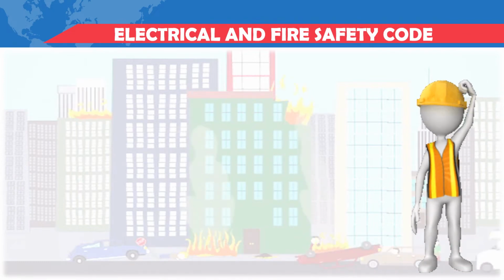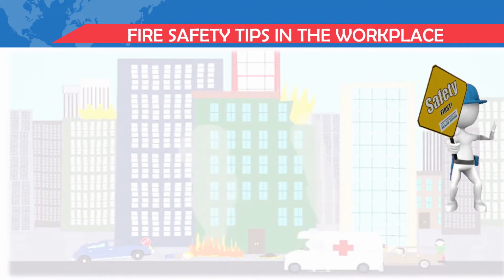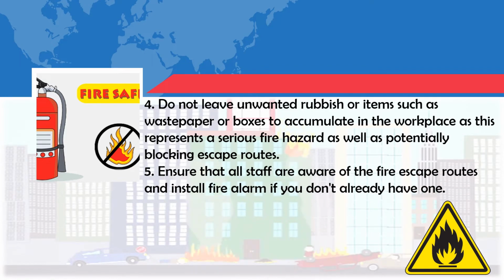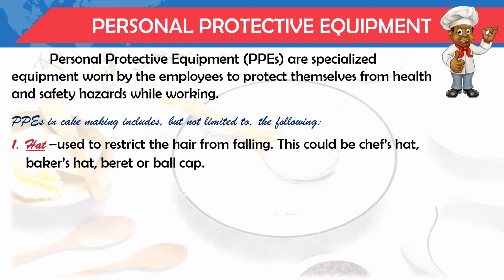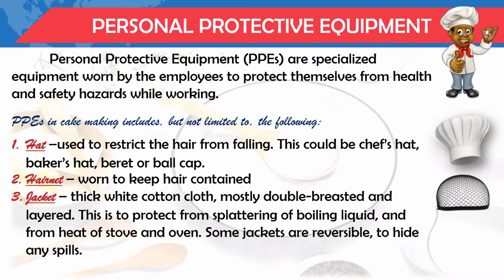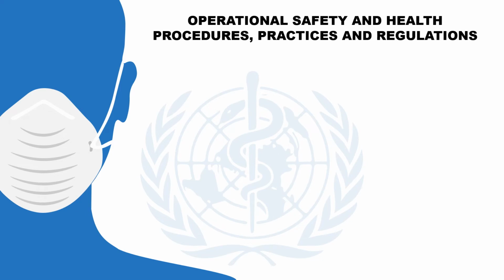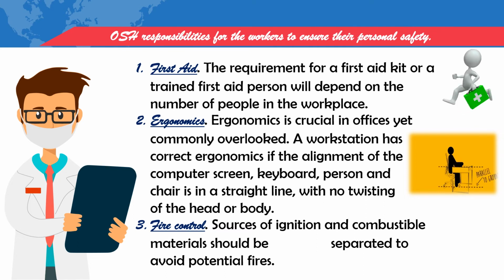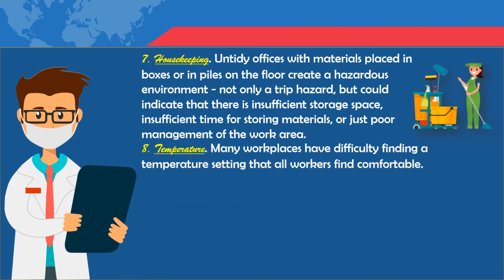Occupational Health and Safety Procedure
Part 2 : Bread and Pastry Production
Grade 8